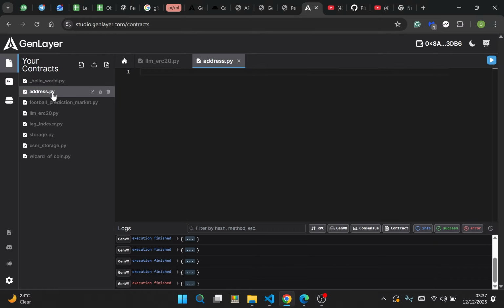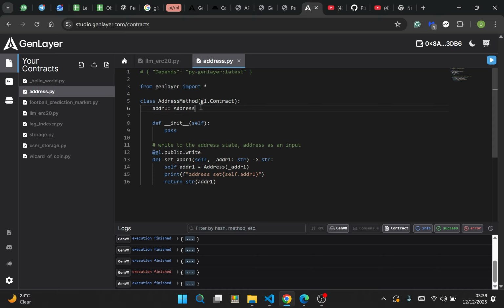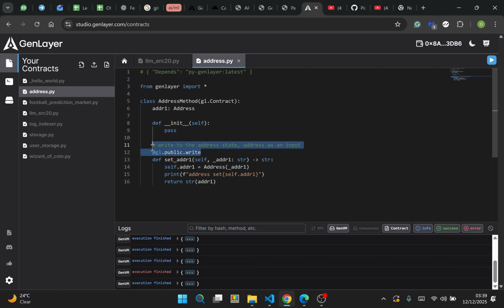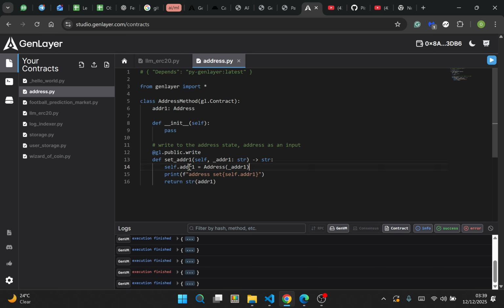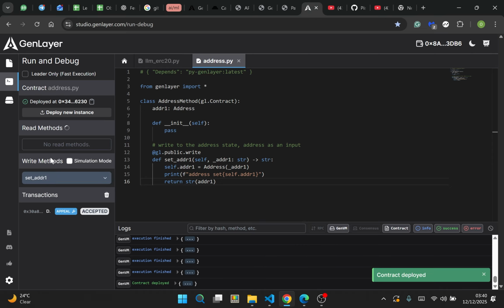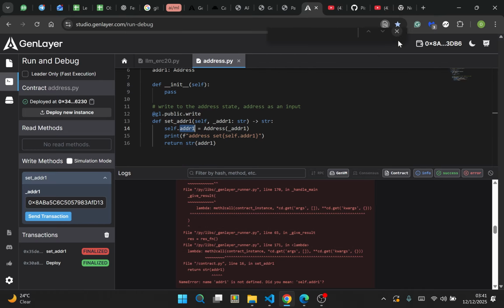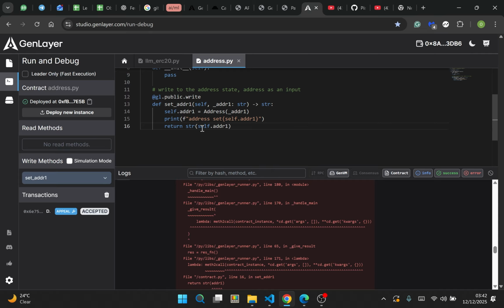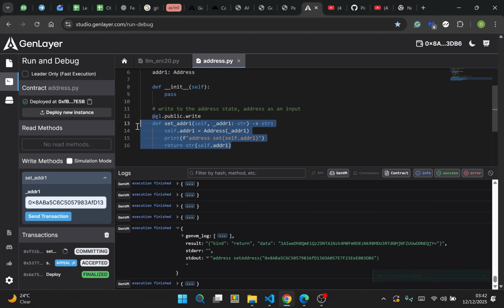Handling Addresses In Intelligent Contracts: 2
In this video, we go deeper into one of the most important building blocks of every Intelligent Contract: using addresses as function inputs and outputs.

You’ll learn:
✅ How to safely accept user addresses as inputs
✅ How to return addresses from functions inside an Intelligent Contract
✅ Common pitfalls new GenLayer developers face
✅ Practical code examples you can copy, paste, and use immediately

Whether you're building DeFi, AI agents, games, DAOs, or real-world dApps, mastering address inputs and outputs ensures your contracts stay secure, predictable, and easy to scale.

🔗 Useful Links
Start building instantly with GenLayer Studio: